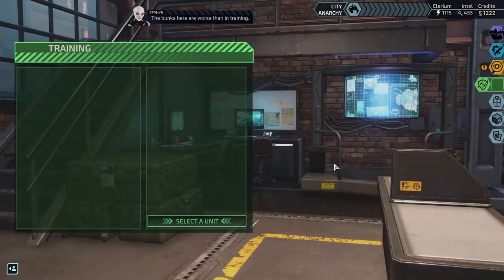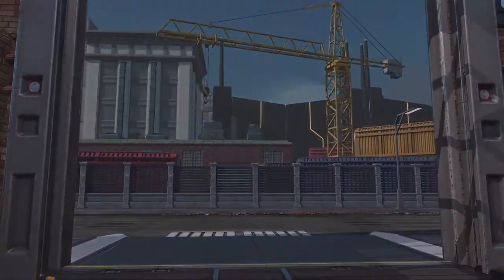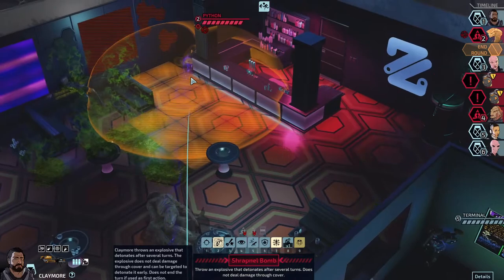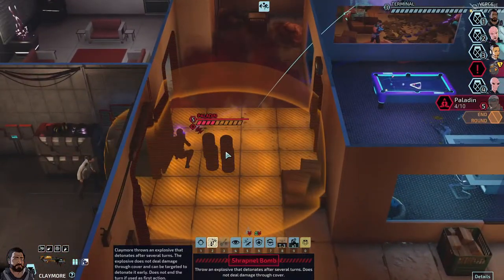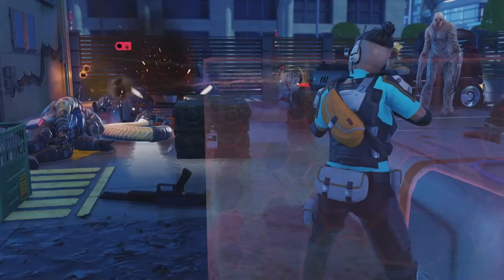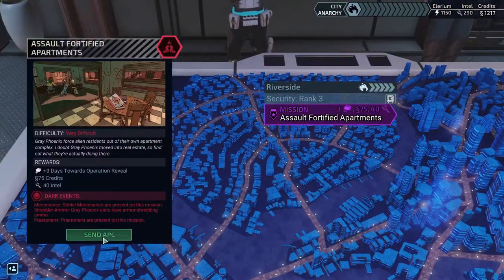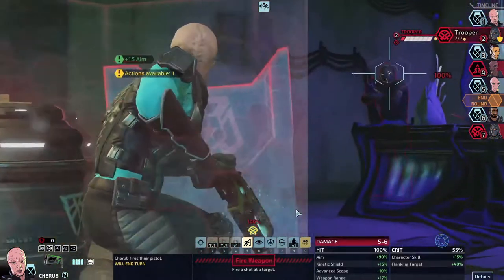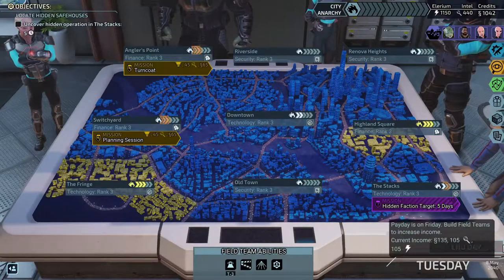Leaders of the Pack- XCOM: Chimera Squad E18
Discovered who the two leader of Gray Phoenix are and where their names came from as well as why some aliens return to their drop ships from Axiom.